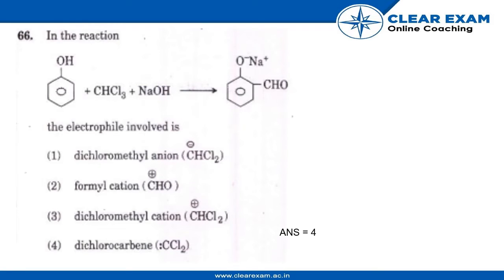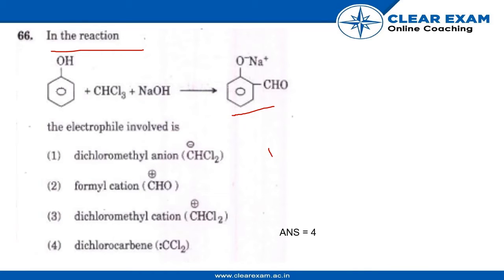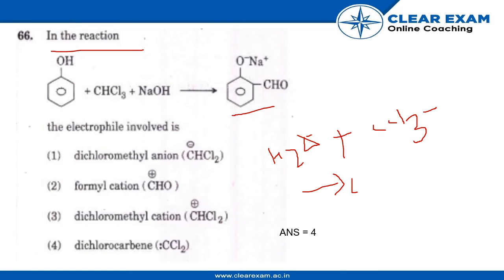NEET Previous Year Paper 2018 | ClearExam | SET AA | Question 66